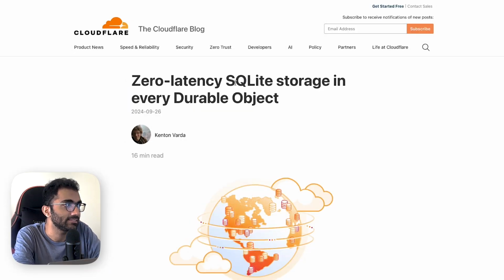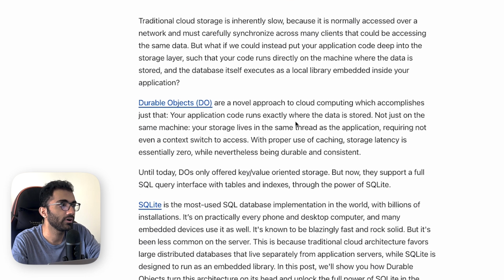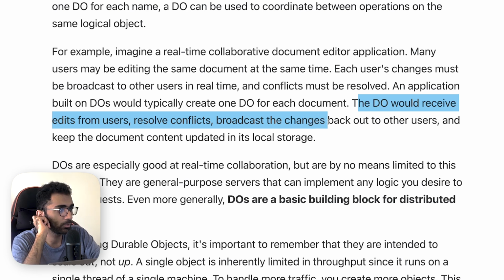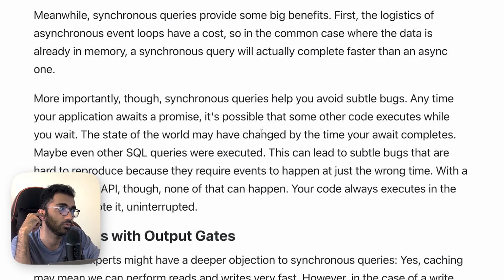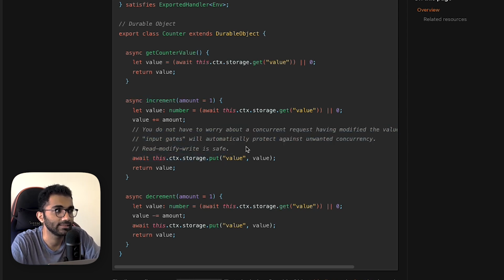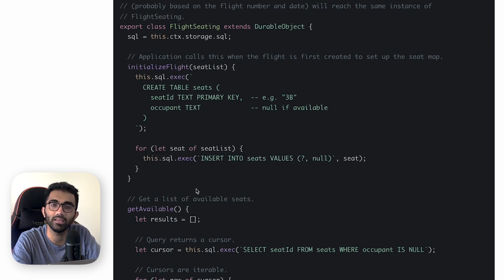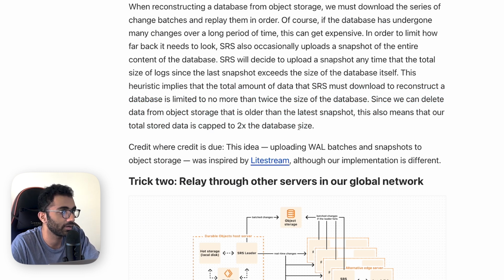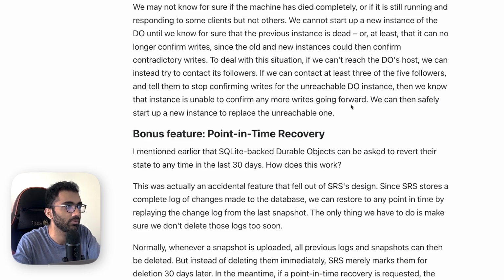SQL inside Cloudflare - Deep dive into tech